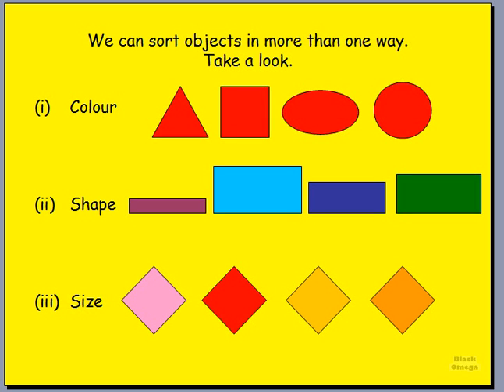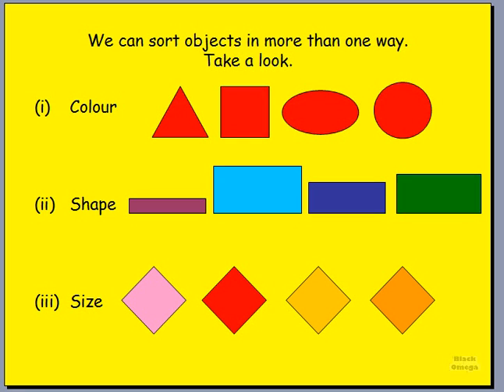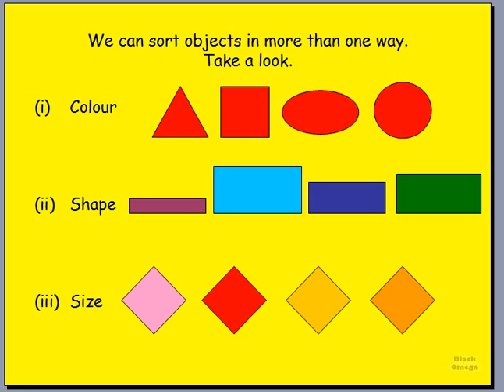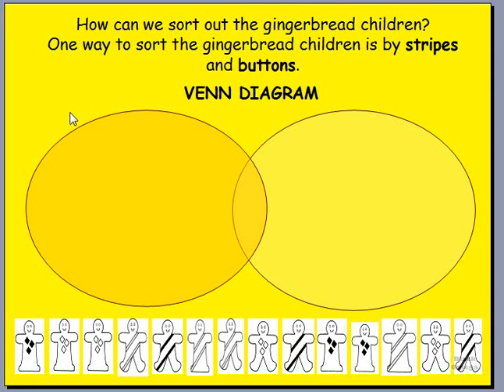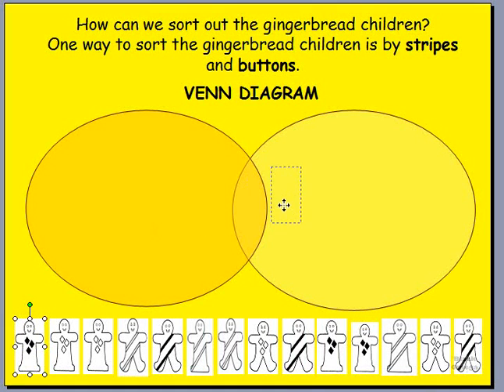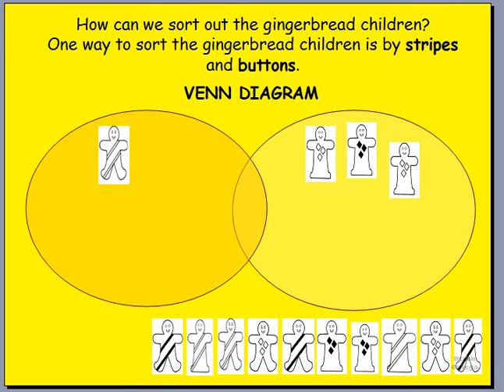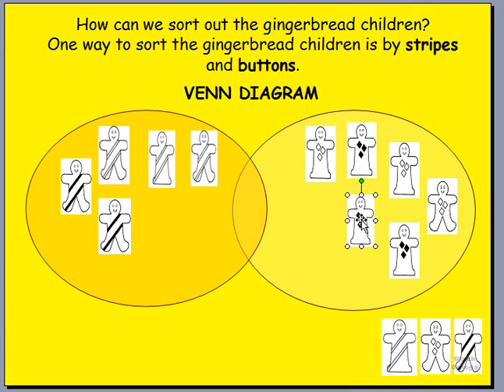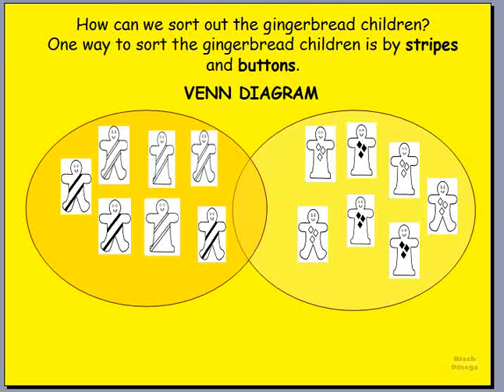Grade 2.1.1 Math Sorting and Patterning part 2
Part 2 of the grade 2 math lesson on sorting and patterning